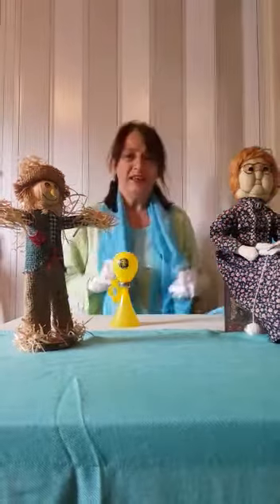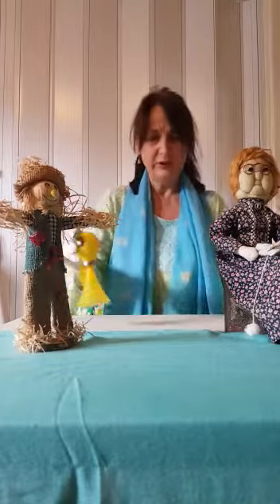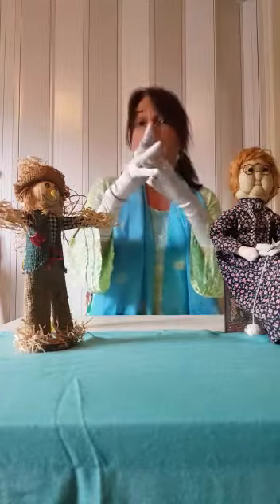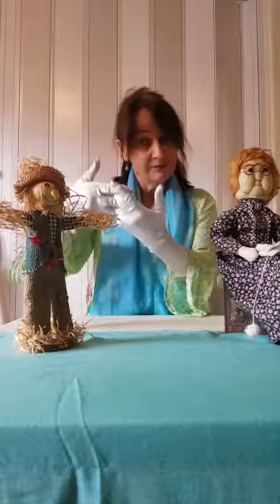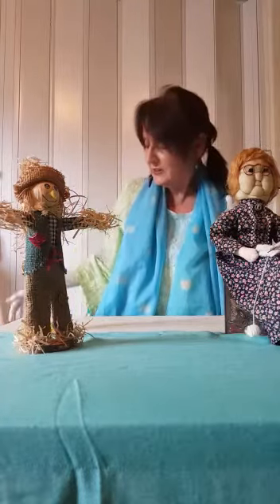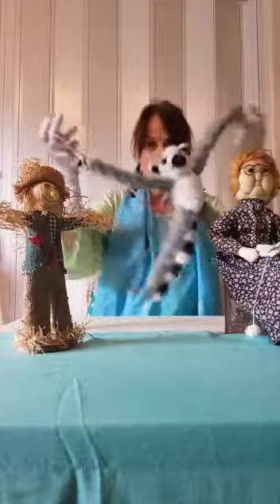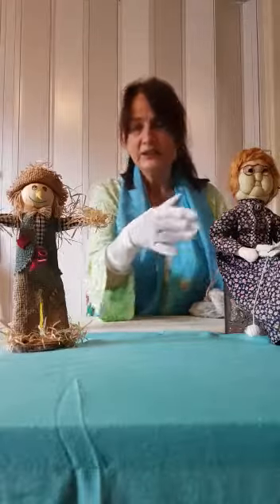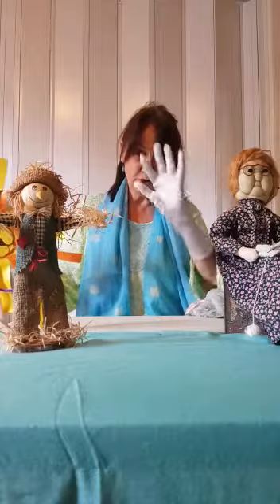Mt Martha Playgroup Time - 'Rosie Rhyme Time'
Su-Rose, Mt Martha local, shares a puppetry show to entertain the community, young and old.